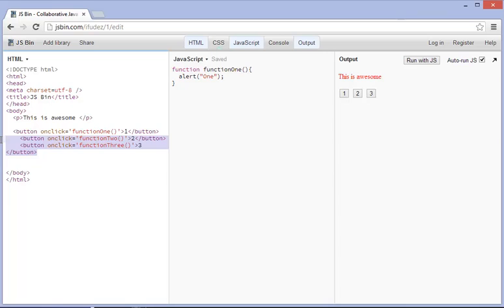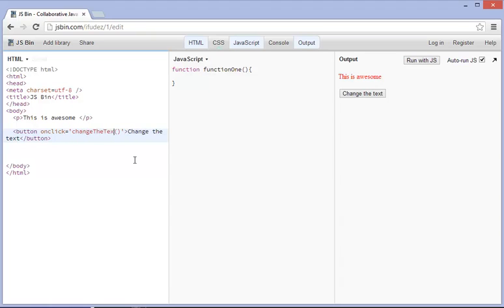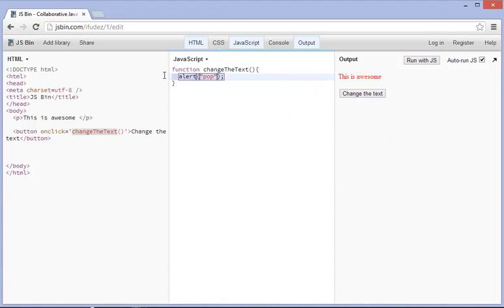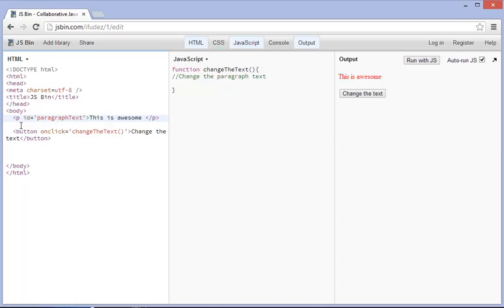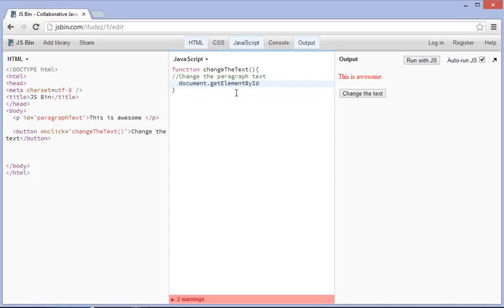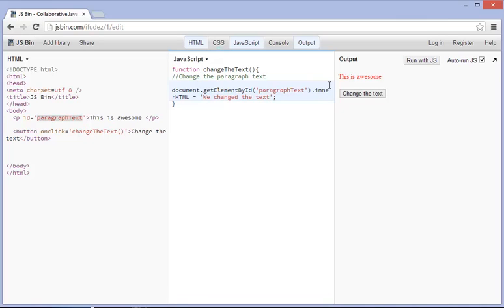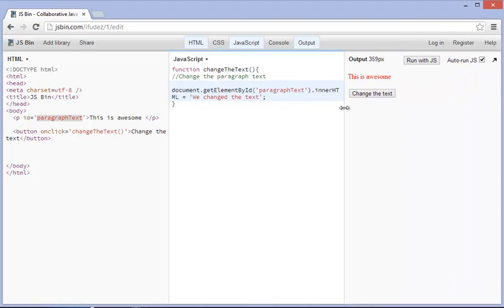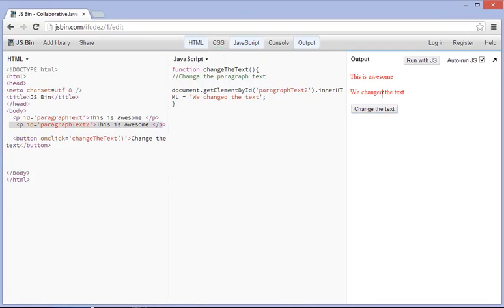Changing the Text in JavaScript. Fully Premium Courses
fully premium courses

keep support me hard